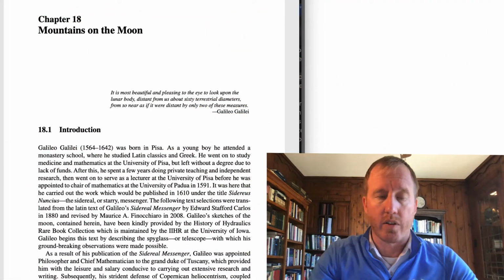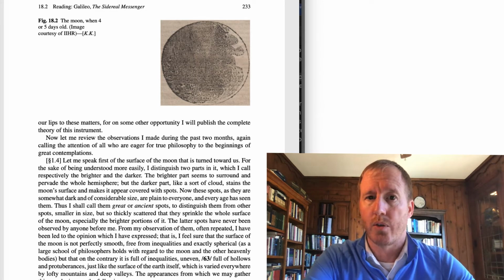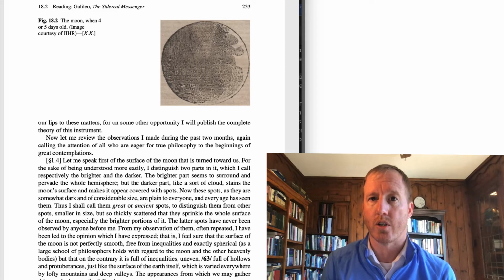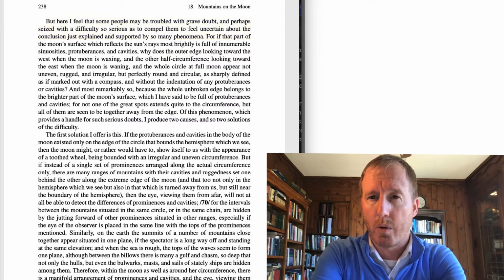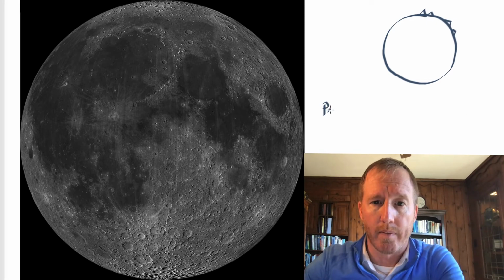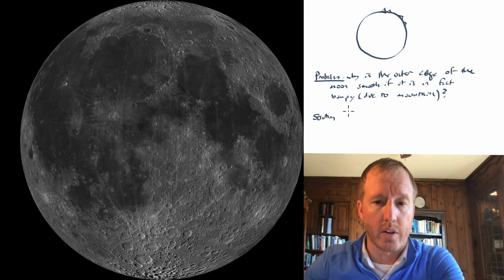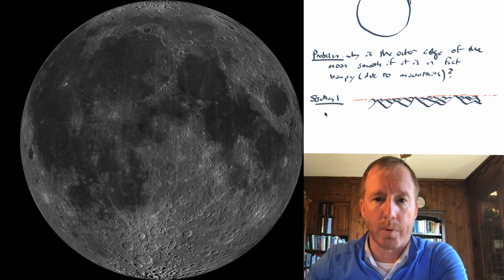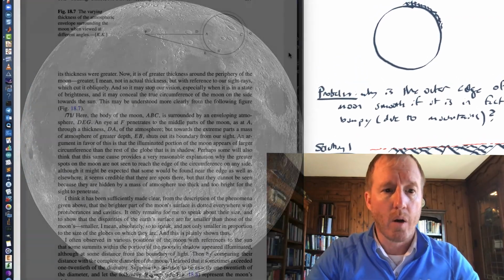Mountains on the moon (ASGv1Ch18Lect04)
Why, if there are mountains and valleys on the moon, does the perimeter of the full moon appear smooth, as if drawn by a compass in the sky?  In this lecture, we consider Galileo's exploration of this apparent contradiction.  Do you find his explanation convincing?